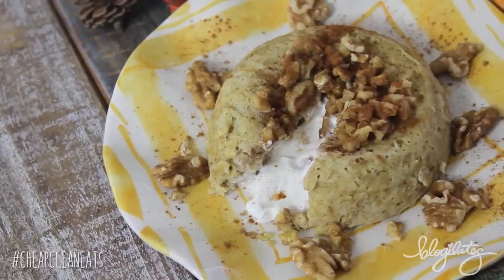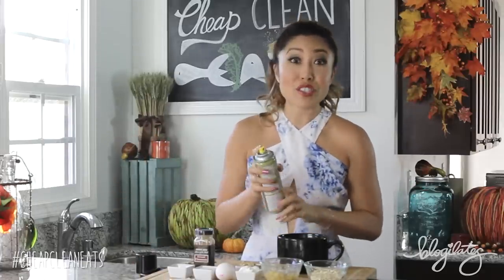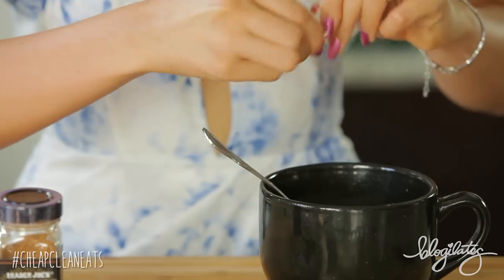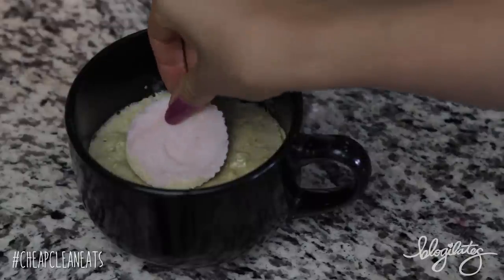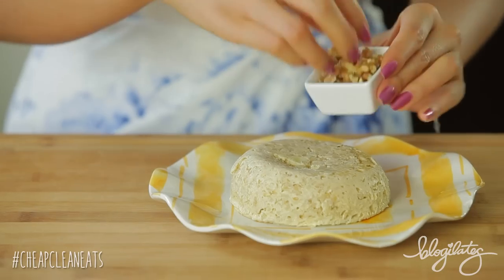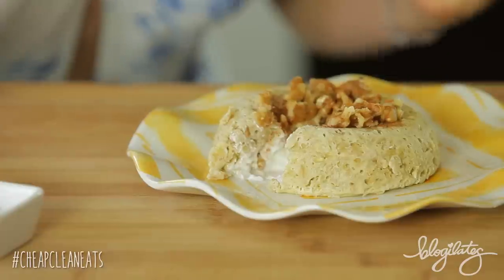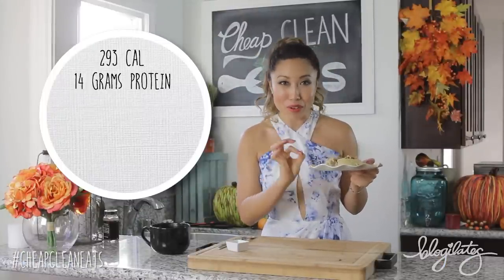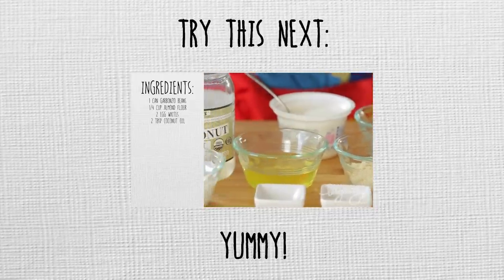Banana Nut Mug Cake | CHEAP CLEAN EATS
This super easy mug cake has a surprise center that oozes out! So cool. You gotta watch to see how I made it! Recipe below.

Banana Nut Mug Cake Ingredients

Surprise filling:
2 tablespoons vanilla Greek yogurt (frozen)

Cake:
¼ cup rolled oats
½ ripe banana, smashed
2 tablespoons Greek yogurt (plain or vanilla)
1 egg
2 tablespoons almond milk
2 packets zero calorie sweetener sweetener
½ teaspoon baking powder
pinch cinnamon
1 tablespoon crushed walnuts